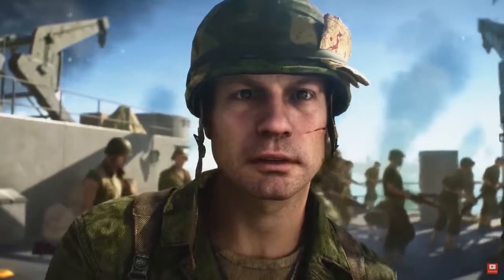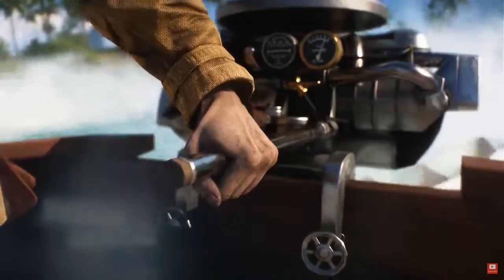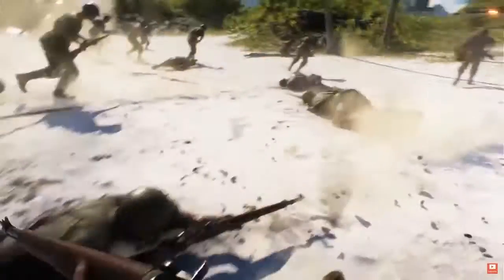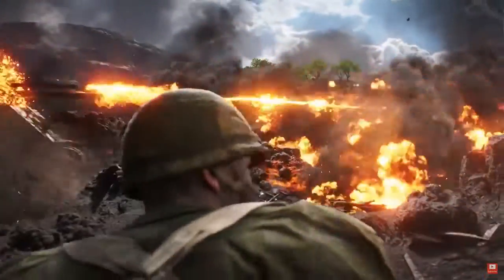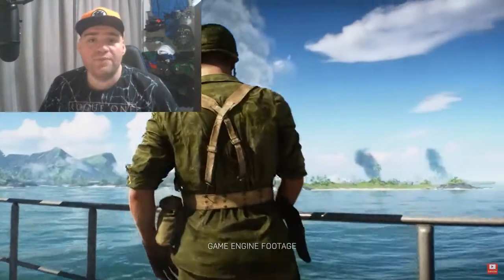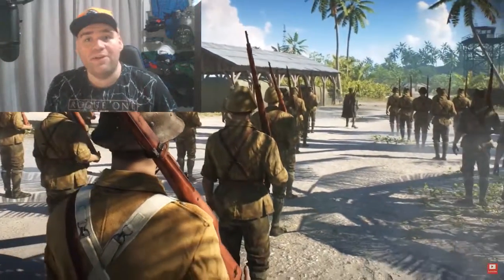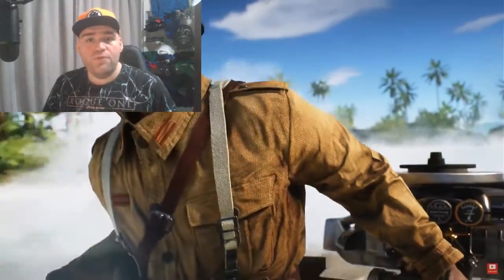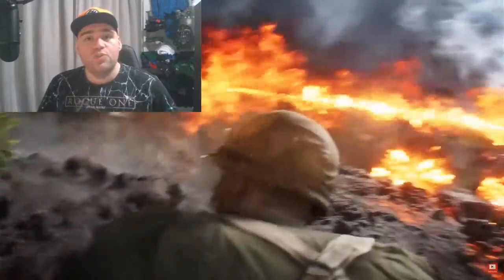Jarheads VS Vipers Premium & Standerd Booster Packs | Battlefield V ( War in the Pacific)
Yo what's up everybody

And here is a look at the new booster packs to come with the new chapter War in the Pacific - We hope you all enjoy :)

No gameplay bashing is allowed and please be nice to each other in the comment's :)

All our music was sorced by:

(NEFFEX)